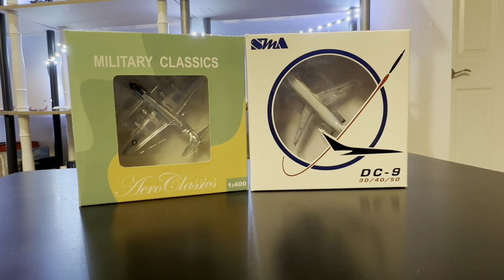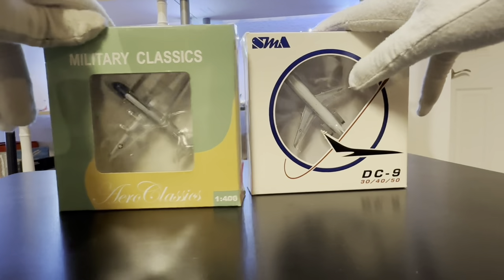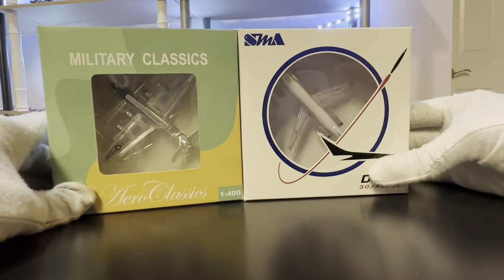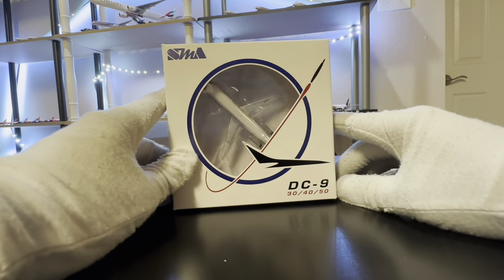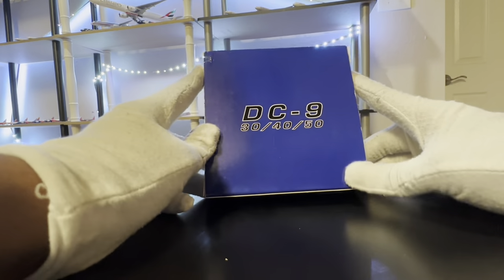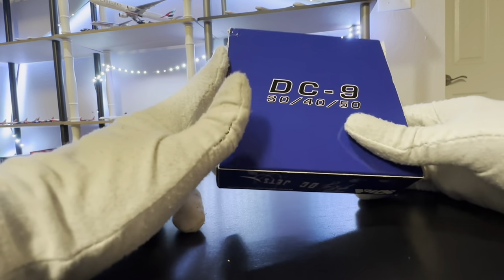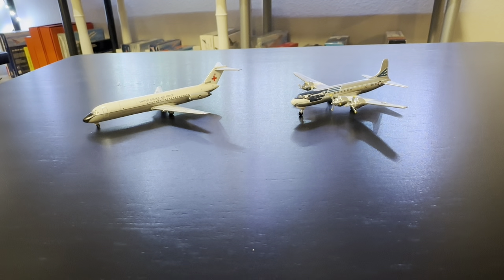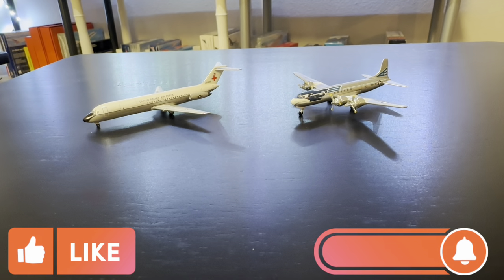DOUBLE UNBOXING! The Independence & USAF Red Cross AeroClassics SMA 1:400 - Airliners International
Hi Y'all! Today we have a double unboxing! Today I am unboxing an AerioClassics  The Independence a.k.a "Truman's Air Force One" and a USAF DC-9 in the 1:400 scale. These models are a part of my Airliner's International collection.   Thanks!

0:00 - Intro

 • [Non Copyrighted Music] Lakey Inspire...

📷:Sony A7C Sigma 60-600, iPhone 14 Pro
💻: MacBook Pro, Custom PC

All content is mine unless noted. My content has no relation to DFW Airport. Please give me credit if you choose to use my photos, shorts, videos, and/ or any other related content.